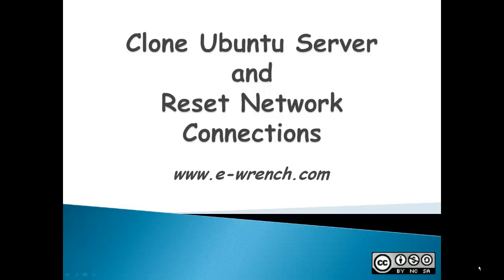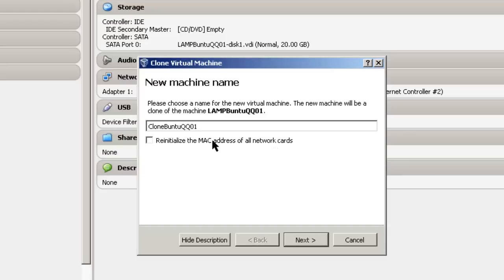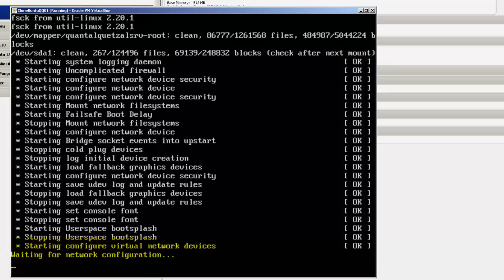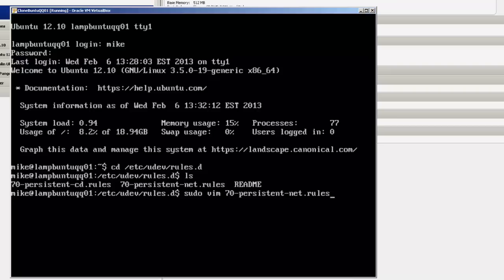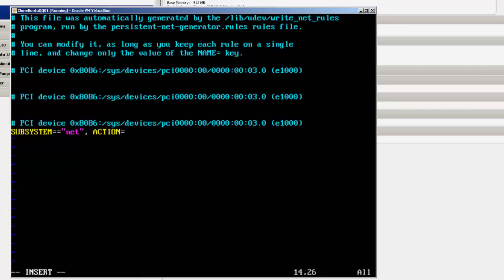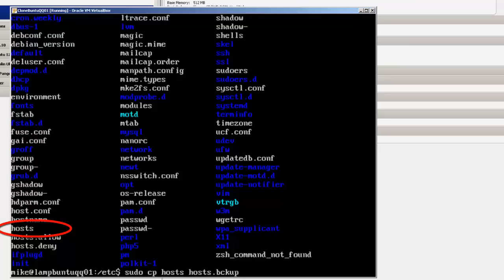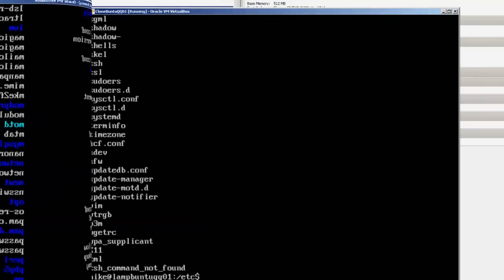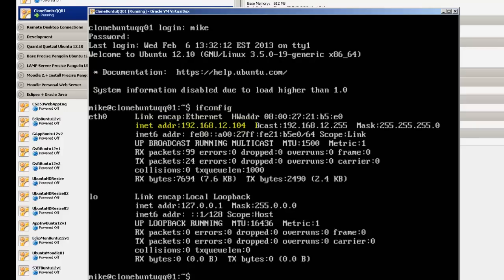Clone Ubuntu Server and Reset Network Connections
To learn about servers sometimes you have to play with them. This video shows how to easily clone an Ubuntu 12 server in VirtualBox. After cloning the new server will not connect to a network. The vim text editor is used to edit 3 files to reestablish unique network connections for an Ubuntu server that gets its Internet Protocol (IP) address from  Dynamic Host Configuration Protocol (DHCP).